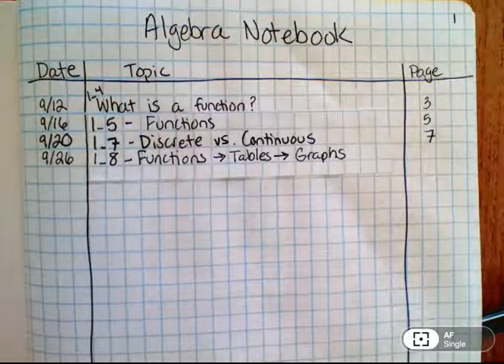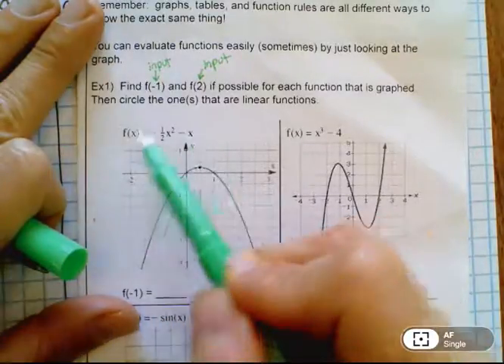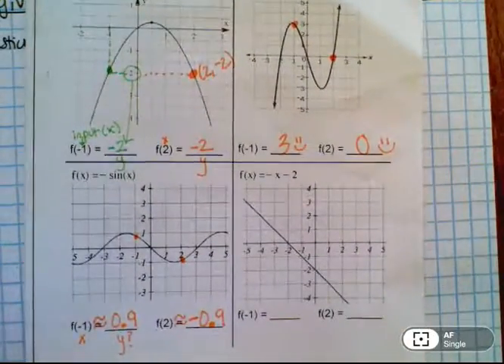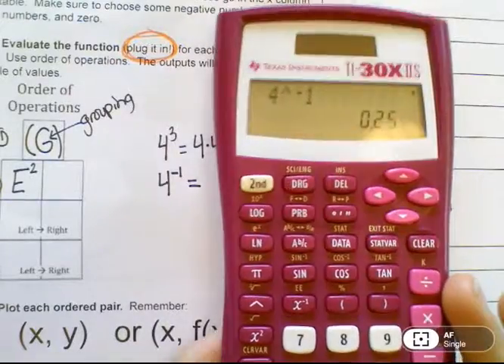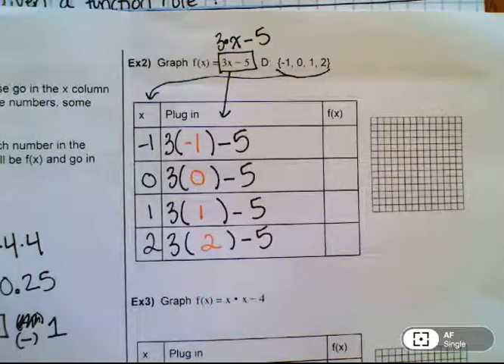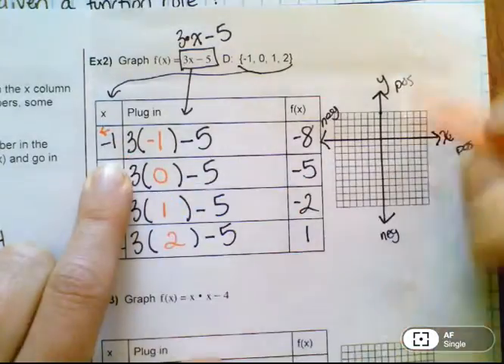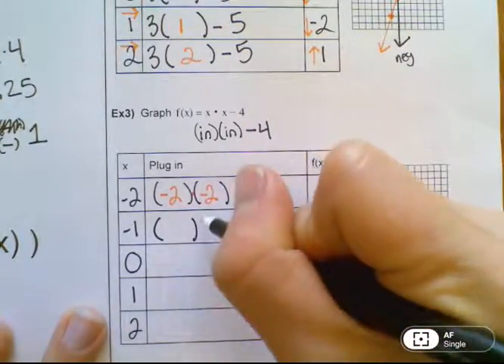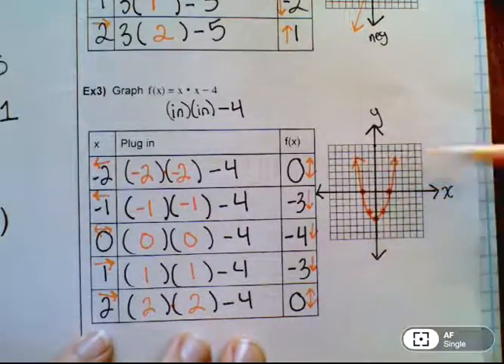1 8 Video Functions to Tables to Graphs